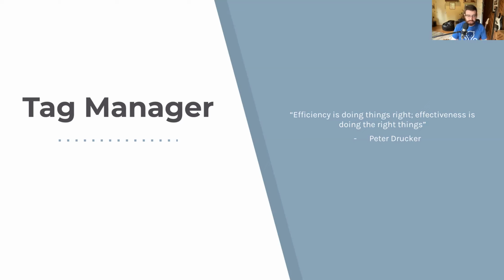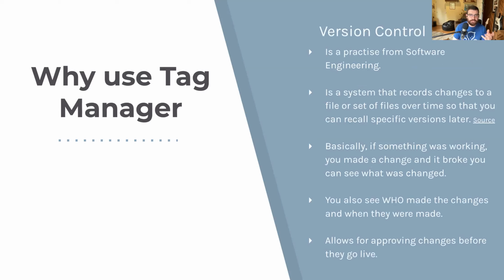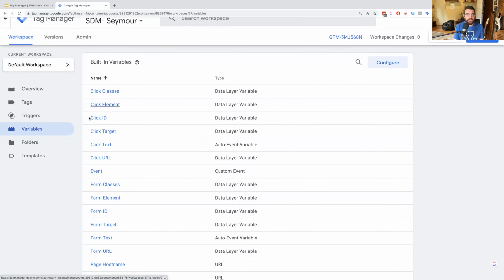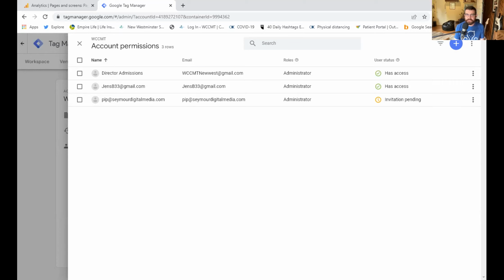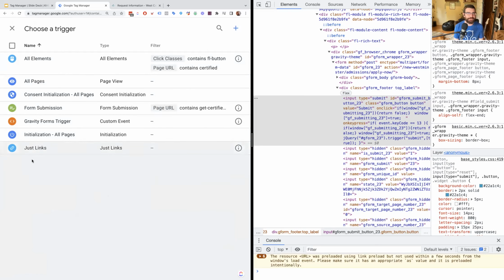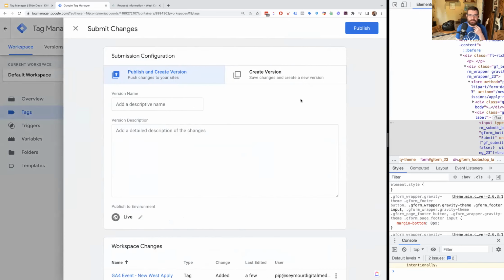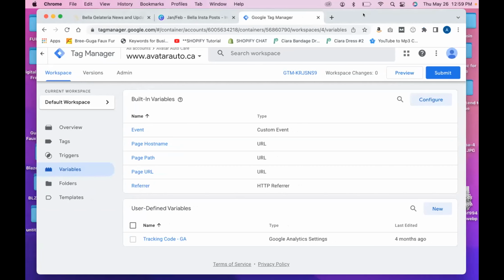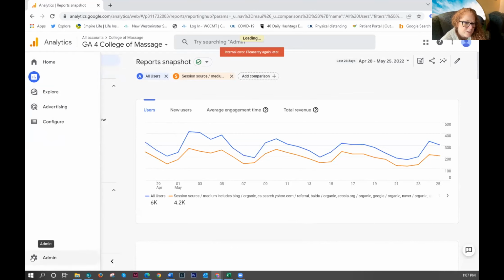Live Class | Tag Manager | Intro